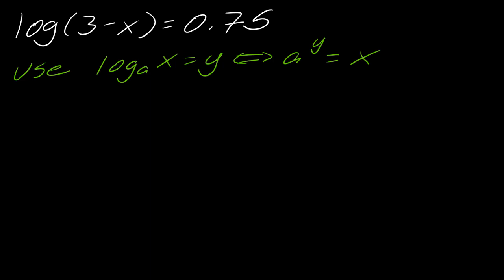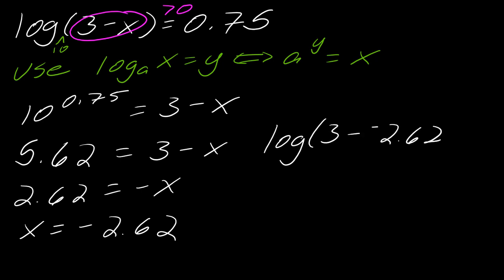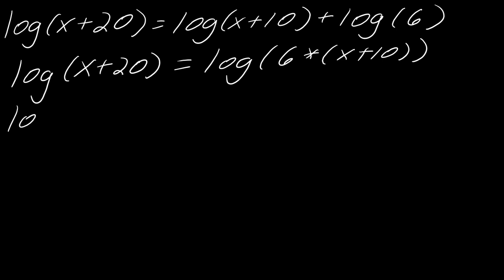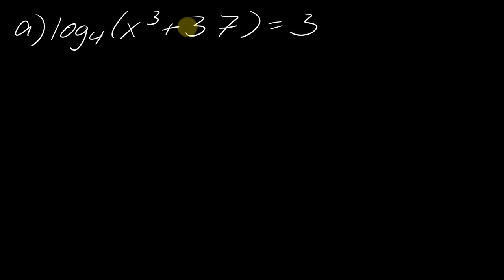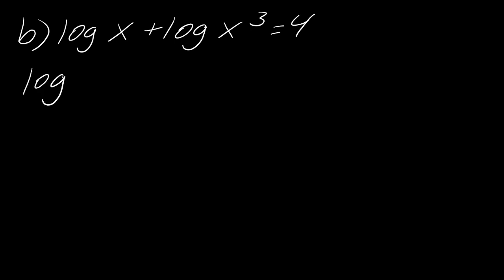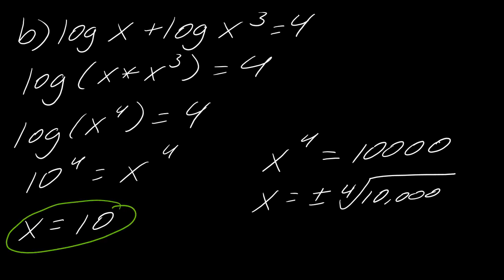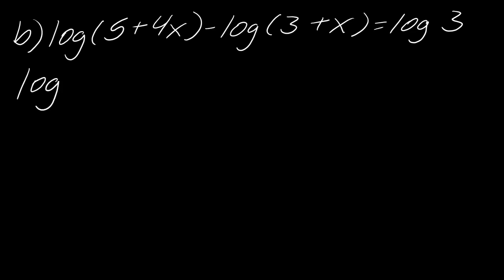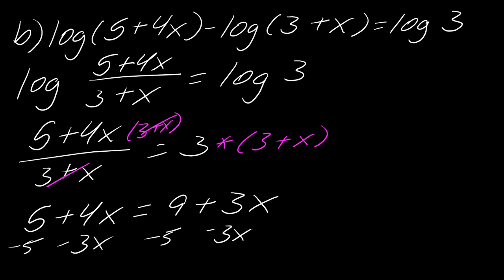Lesson: Logarithmic Equations